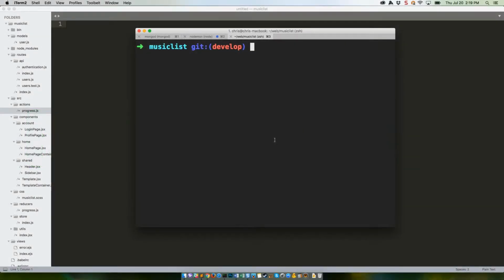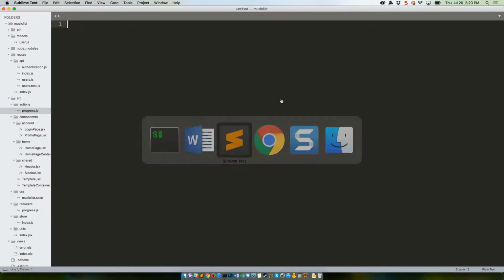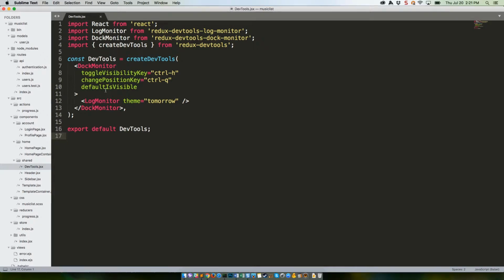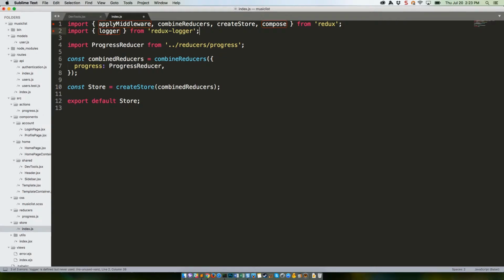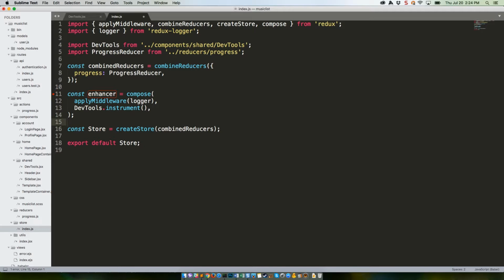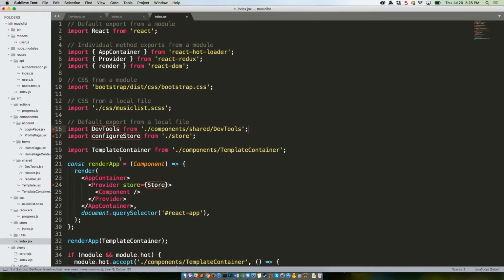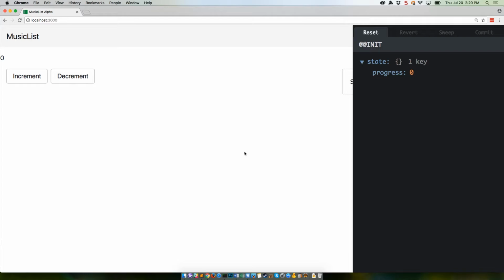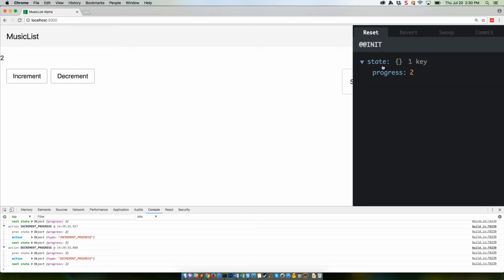Five Minute React 42 - Redux Tools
We've got actions talking to reducers. Wouldn't it be nice if we had some tools to track that?